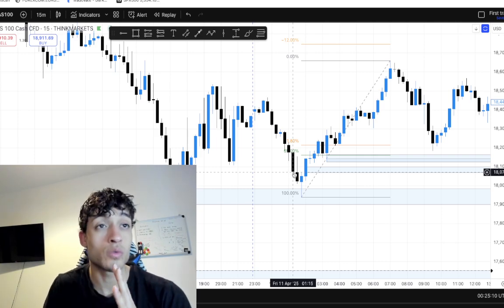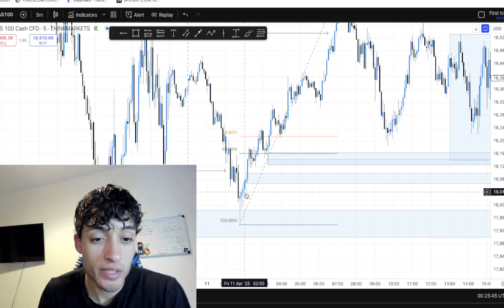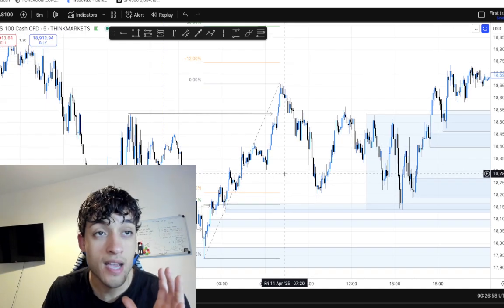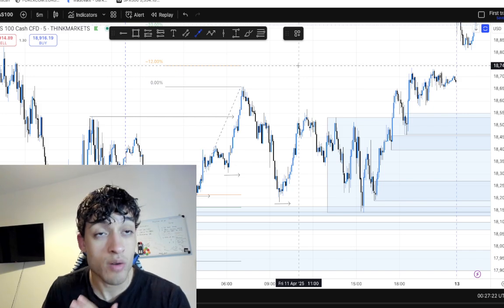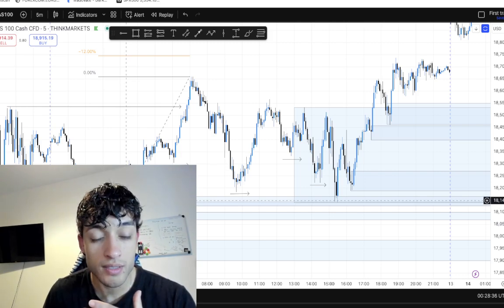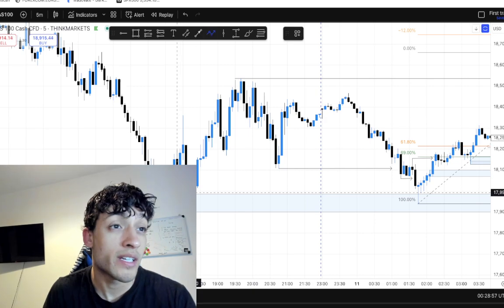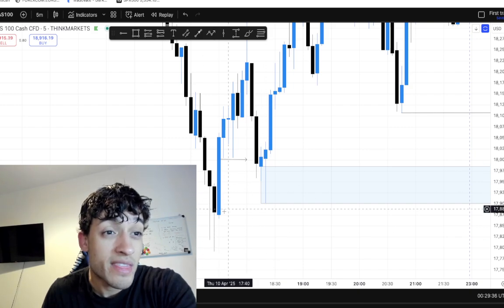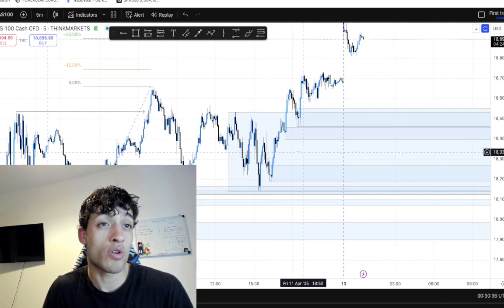How market manipulation REALLY Works in Trading!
✅ Comment ‘mindset’ and I’ll send you my free guide: The Mind Game of Trading.

📊 Join My Trading Community for FREE
💬 DM me ‘TRADING’ on IG if you have questions!